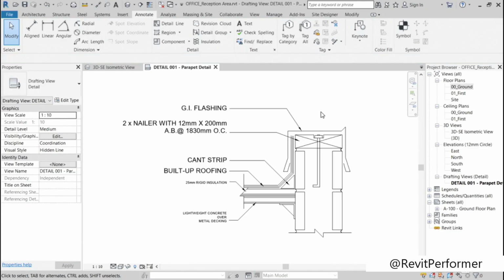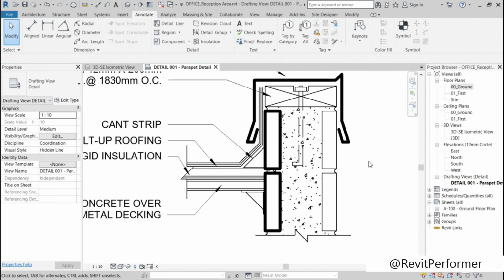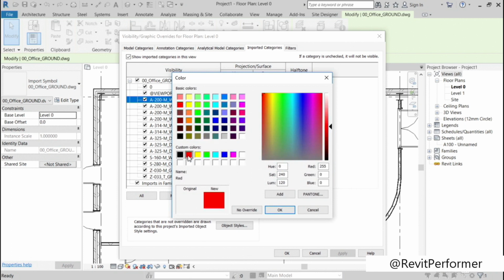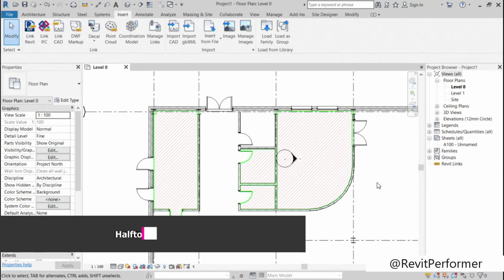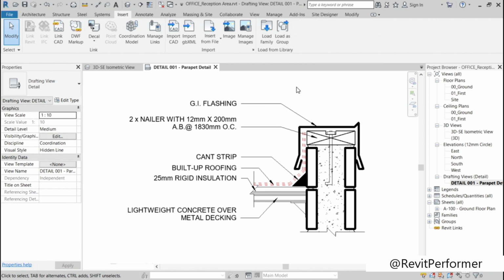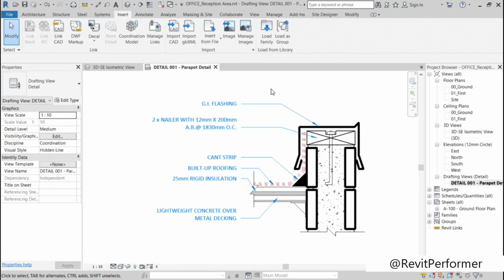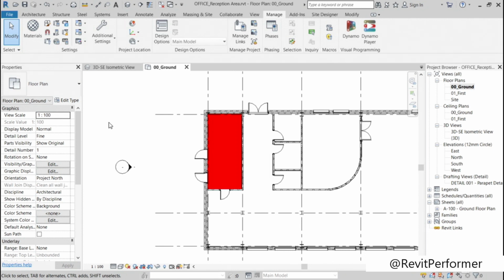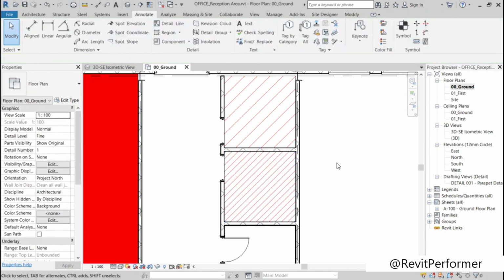Revit Architecture: Migrating AutoCAD into Revit_ Importing /Converting CAD Detail_03.